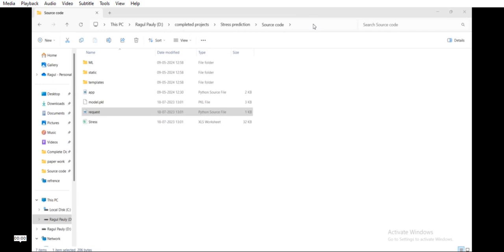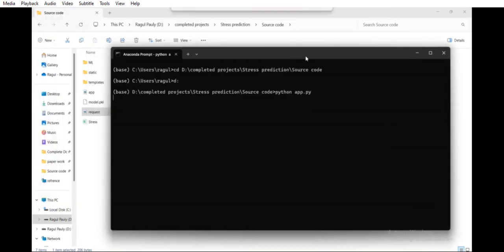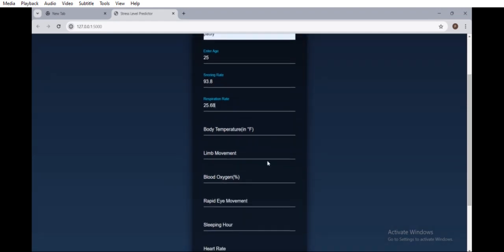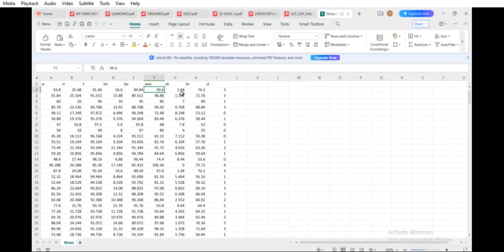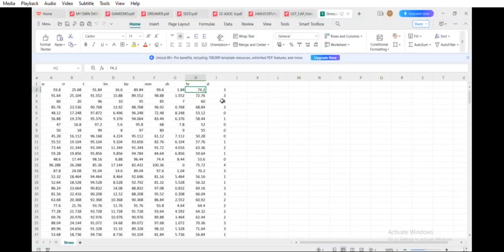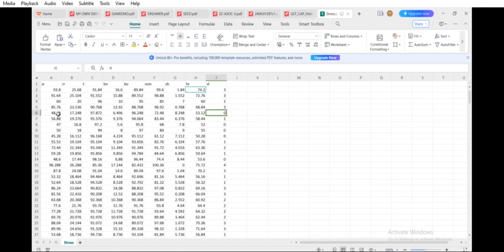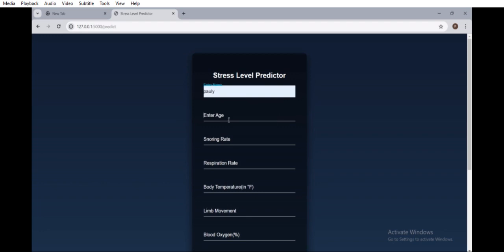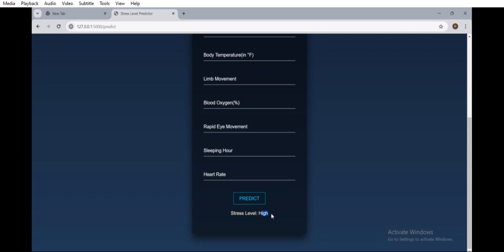Stress Level Prediction using Machine Learning and Flask Framework | Python Projects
Stress Level Prediction using Machine Learning and Flask Framework

1Crore Projects
Address:
Landmark : Opp to Vijaya Hospital

We Guarantee :-

 Affordable Rates
 Quality Content

SERVICES:-

 SRS Document
 Design Document
 Prototype Code
 Viva Preparations
 Final Deliverable